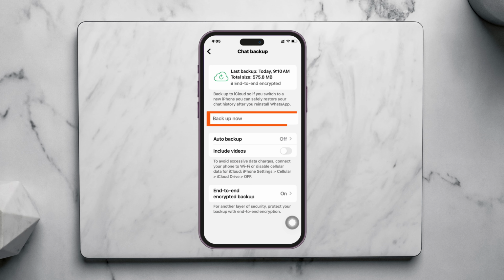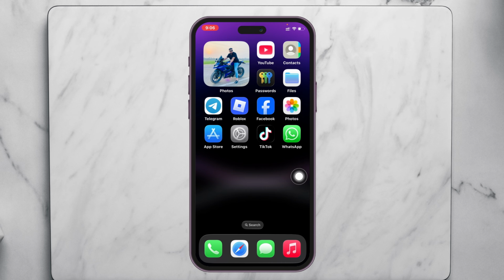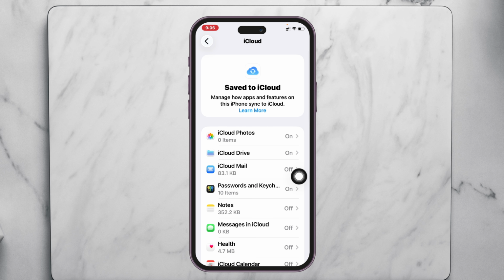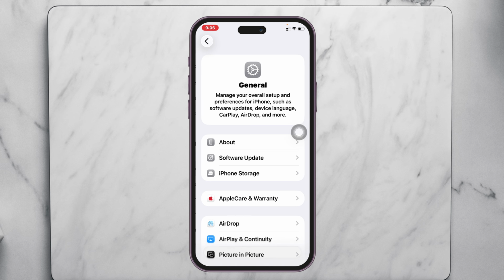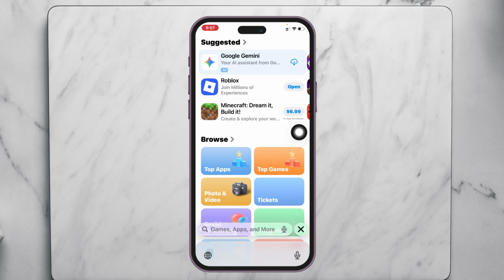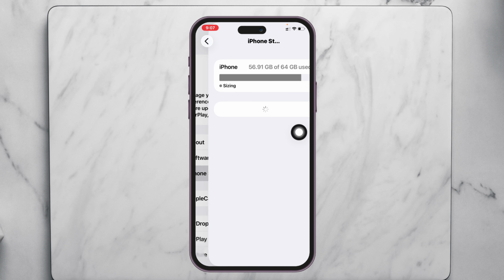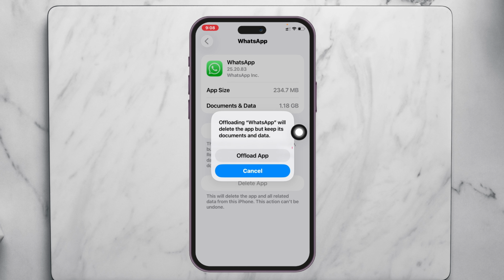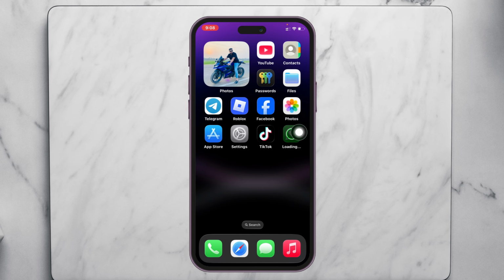How to Fix WhatsApp Back up Now Option Greyed Out on iPhone (Easy Guide)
Back up now option greyed out on whatsapp? In this video, I will show you how to fix whatsapp back up now option greyed out on iPhone.

whatsapp back up now greyed out
back up now option greyed out on whatsapp
whatsapp back up now grayed out iphone
back up now option gray out on whatsapp iphone
fix back up now option gray out whatsapp iphone
resolve back up now grayed out whatsapp iphone
how to fix grayed out back up now whatsapp iphone
my whatsapp back up now greyed out on iphone
back up now option missing on whatsapp
fix whatsapp backup now option not working